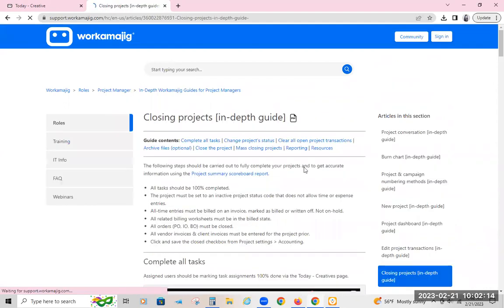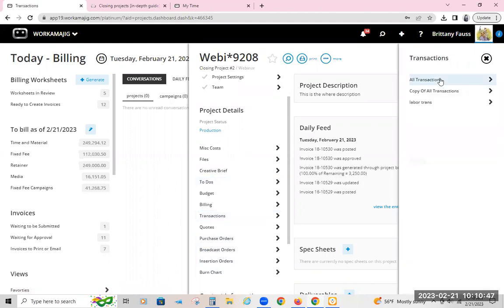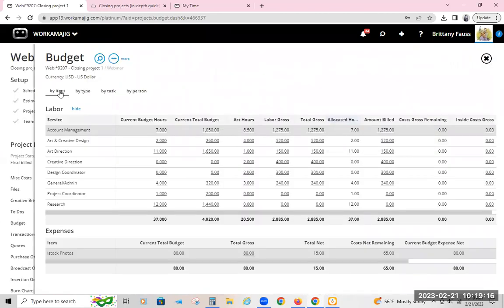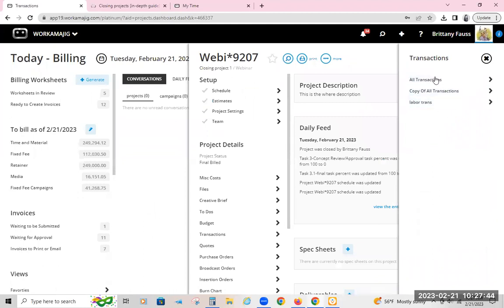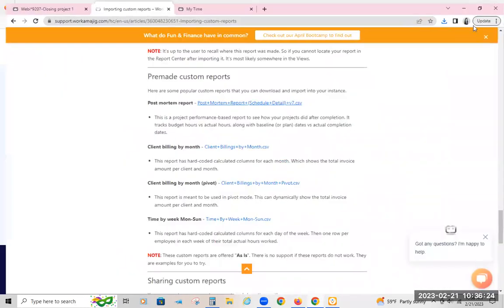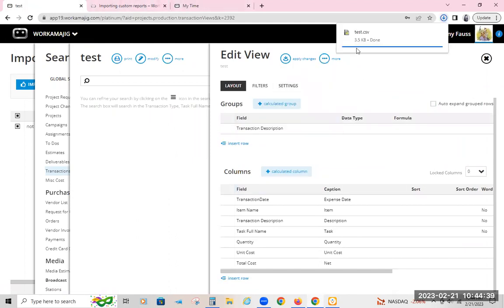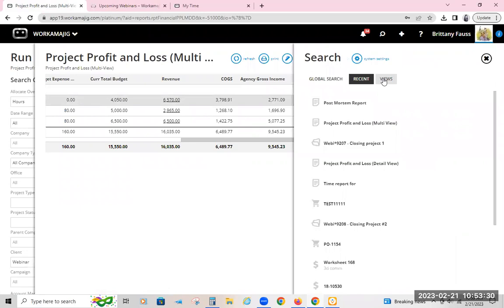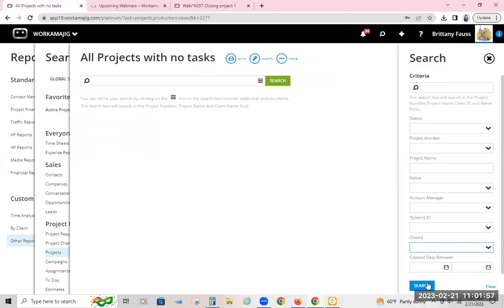Project Shutdown & Analytics | Project Manager Role, Advanced Level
Explore the comprehensive process of closing projects and delve into valuable insights by running post-closure reports. This dynamic session will provide practical guidance on completing tasks, closing projects effectively, and leveraging project snapshots and profitability reports for a comprehensive project analysis.